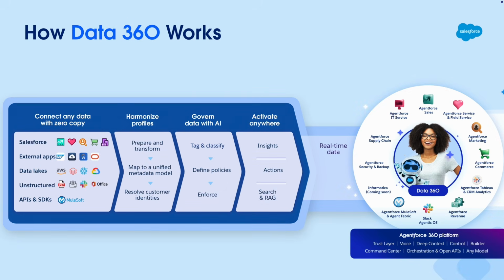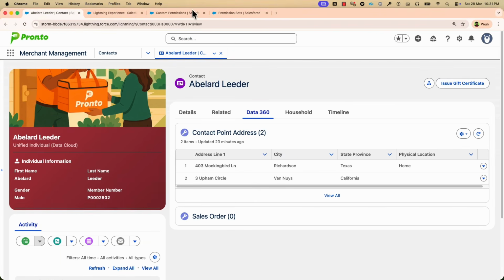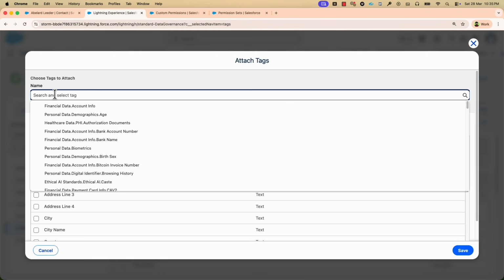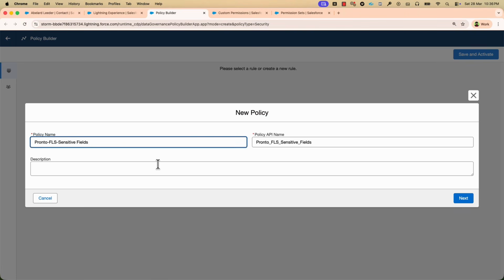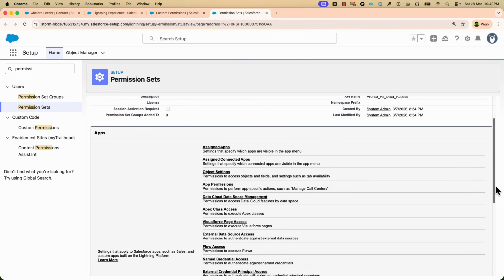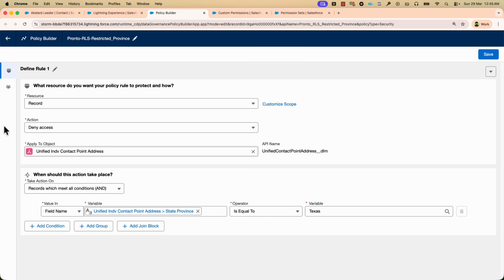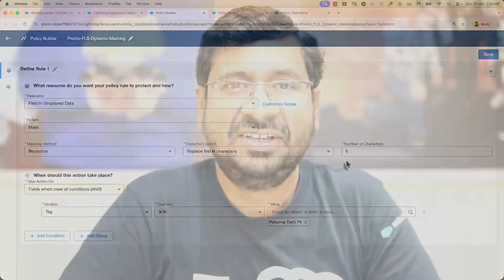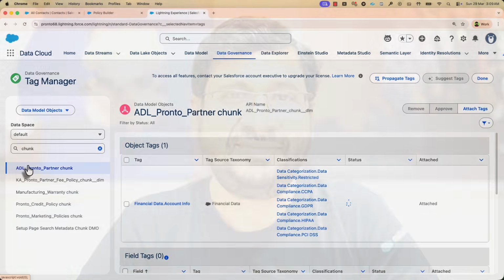Data 360 Activated Episode 5 - Data Governance and Dynamic Masking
How do you protect sensitive customer data across structured records, unified profiles, and unstructured documents in Salesforce Data 360? In this episode of Data 360 Activated, we explain how to use Data 360's native data governance to build four types of policies — field-level security, record-level security, dynamic data masking, and object-level security — that universally enforce who can see what across every downstream app and AI agent.

When the same Data 360 record is consumed by sales managers, marketing executives, and Agentforce, each persona needs a different view of the same data. Join Salesforce Developer Advocate Satya as he walks through Pronto's setup with two users — Sara, a manager who needs full visibility, and Sam, a marketing executive whose access is scoped to his campaigns. We tag and classify sensitive fields using out-of-the-box and custom tags mapped to compliance frameworks like GDPR, HIPAA, and PII, and then enforce them through the Data 360 policy builder.

You will learn how to attach tags to fields and objects via the Tag Manager, deny field access using permission-set conditions, hide entire records by filtering on data values (e.g., hiding Texas addresses from Sam), redact characters in fields like loyalty member numbers using dynamic data masking, and protect unstructured chunk DMOs so Agentforce refuses to surface confidential documents to unauthorized users. By the end, the same Data 360 record returns a different view per user automatically — without writing a single line of code.

Video Chapters:
0:00 The challenge: same record, different views
0:44 How Data 360 governance works
1:18 Meet Sara and Sam at Pronto
1:35 Field-level security in action
2:36 Tags, taxonomies, and classifications explained
3:41 Attaching tags via the Tag Manager
4:56 Building a field-level access policy
6:16 People conditions with permission sets
7:40 Record-level security: hiding Texas records
9:16 Dynamic data masking: redacting member numbers
10:42 Object-level security for unstructured data
10:51 Governing Agentforce with object tags
12:11 Next episode preview